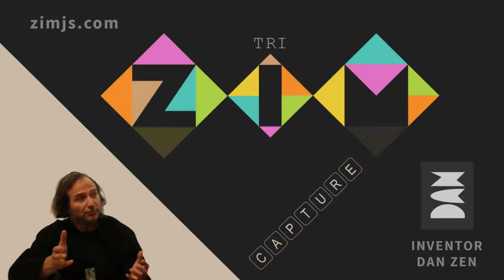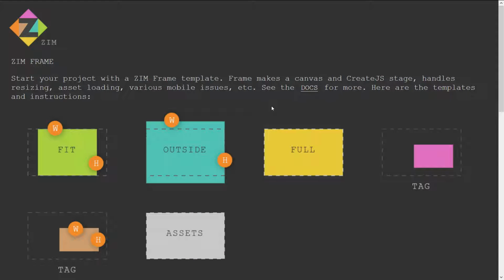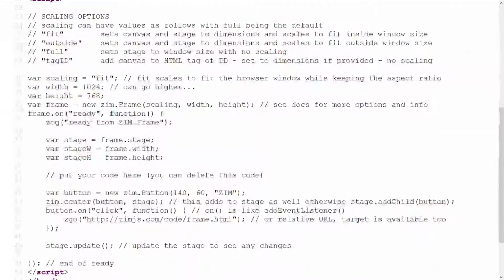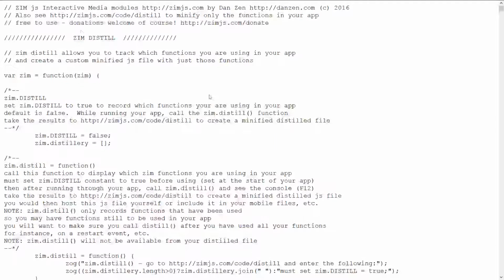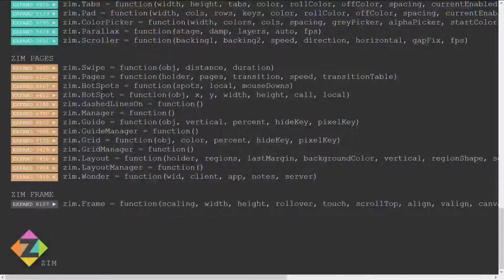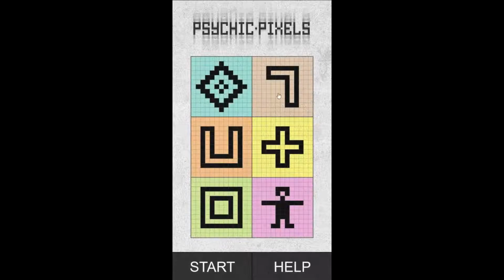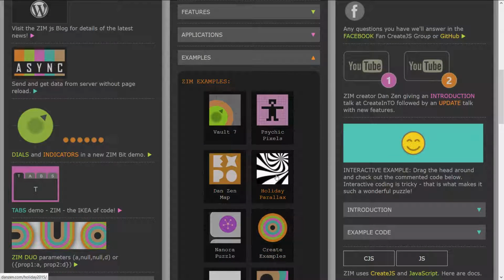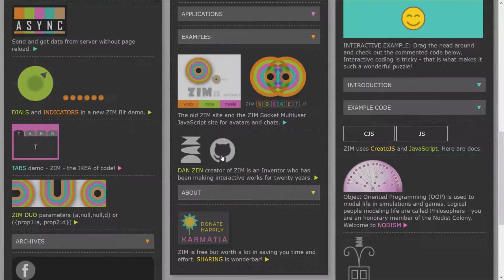ZIM Capture 01 - SITE OVERVIEW - Coding the HTML Canvas with ZIMjs, CreateJS and JavaScript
ZIM Capture with Inventor Dan Zen - Code Interactive Media on the HTML Canvas. CAPTURE 01 introduces the ZIM site and in particular the BASICS column where you can get code and starting templates (Frame) and see Features, Applications and Examples.  This is the first in a series detailing the workings of the free ZIM Library to save you many hours of coding mobile apps and web apps in CreateJS and Javascript for HTML canvas.